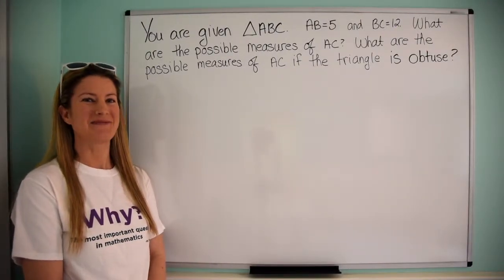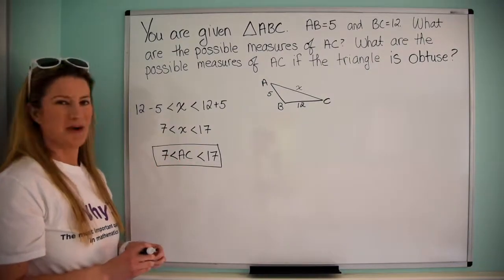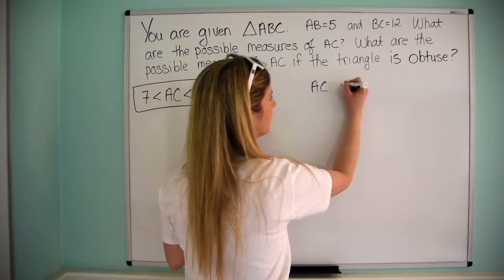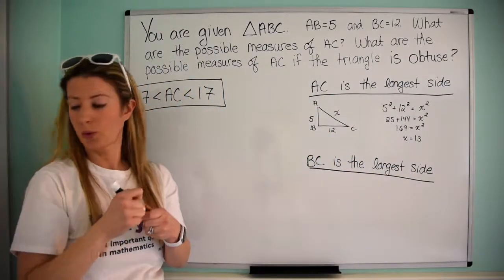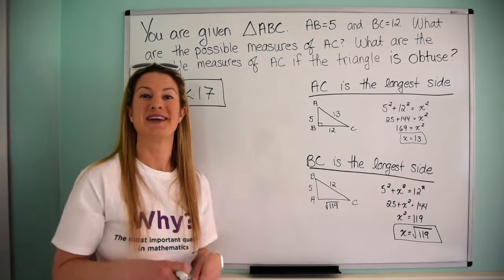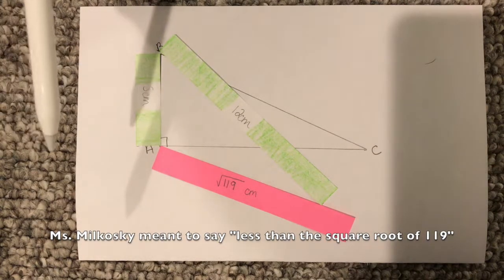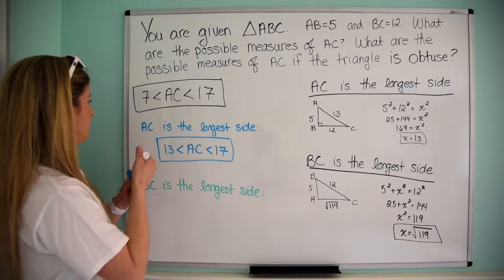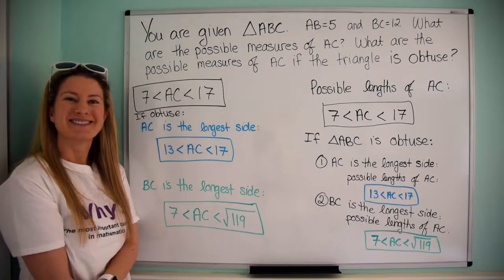Finding the Possible Measures of the 3rd Side if the Triangle is Obtuse